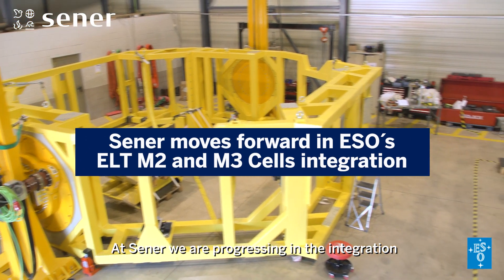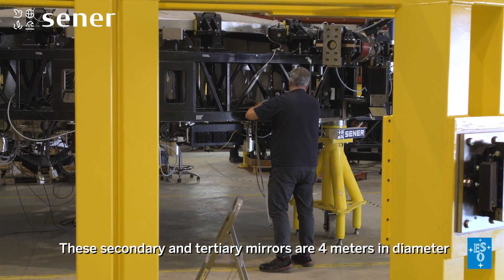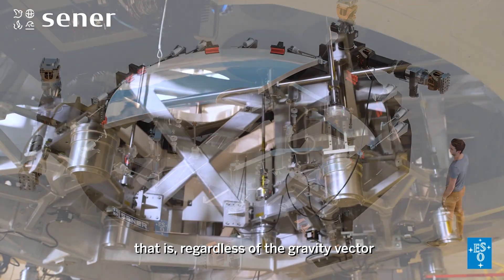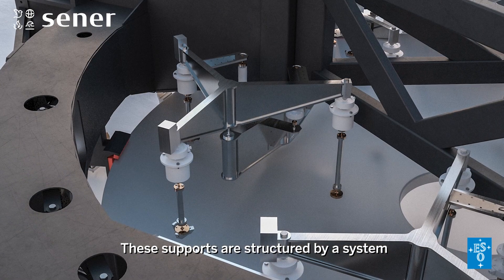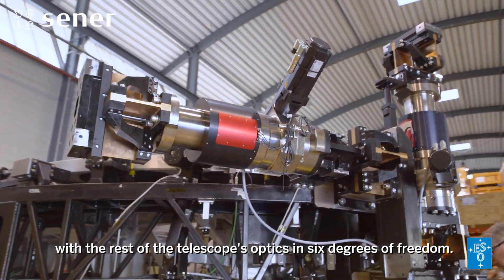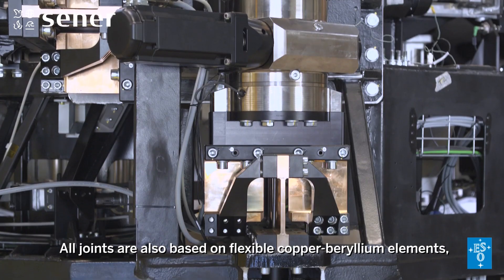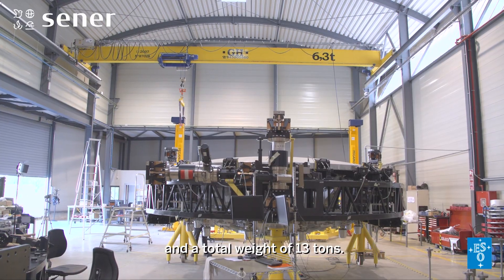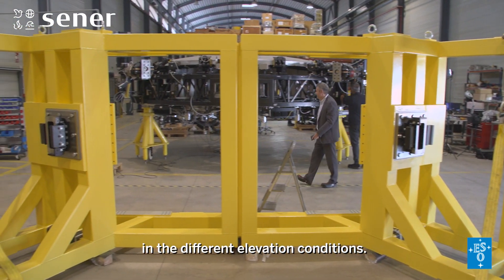Extremely Large Telescope´s cells M2 and M3 integration | Integración de las células M2 y M3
Sener Aeroespacial has been contracted by the European Southern Observatory (ESO) for the design, construction, validation and delivery of the ELT Secondary Mirror (M2) and Tertiary Mirror (M3) Cells.

The cells’ mechanisms guarantee the alignment of the telescope during observation while correcting optics deformations. In this process, a high precision hexapod will be responsible for aligning and tracking the mirrors and an active structure will be used to compensate errors in the mirrors’ surface.

These are large-size critical elements of the telescope that require extremely high precision levels to give the telescope optimal image quality.

The main M2/M3 Cells performances are:
- Provide 5 degrees of freedom position capabilities to align the mirror within the telescope and mirror shape adjustment capabilities, to compensate both fixed errors and shaped errors introduced by gravitational effects.
- Each mirror has a size larger than 4m and 3.2 Tons and the complete Cell will have a size larger than 6.5 m and close to 12 Tons.
- Compensate the mirror surface error in tens of nanometers by means of an innovative solution using warping harnesses and lateral supports.
- Provides alignment and tracking capabilities with absolute accuracy of tens of microns.

En Sener Aeroespacial somos responsables del diseño, la construcción, la validación y la entrega de las celdas del Espejo secundario (M2) y el Espejo terciario (M3) para el Telescopio Extremadamente Grande (ELT). Un proyecto del Observatorio Europeo Austral (ESO) cuyo objetivo es disponer de un telescopio terrestre nuevo y revolucionario que contará con un espejo principal segmentado de 39 metros y será el mayor telescopio en el óptico/infrarrojo-cercano del mundo.

Los mecanismos de las celdas garantizan la alineación del telescopio durante la observación a la vez que corrigen las deformaciones de las ópticas. En este proceso, un hexápodo de alta precisión será responsable de la alineación y el seguimiento de los espejos, y adicionalmente se empleará una estructura activa para compensar los errores en las superficies de los espejos.

Las funciones principales de las Celdas M2 y M3 son las siguientes:

- Proporcionar ajuste de posicionamiento en 5 grados de libertad para alinear el espejo  dentro del telescopio y ajuste de la forma del espejo, para compensar tanto los errores fijos como los errores de forma debidos a los efectos gravitacionales.
- Cada espejo mide más de 4 m y pesa más de 3,2 toneladas, y la Celda completa tendrá un tamaño superior a los 6,5 m y un peso cercano a las 12 toneladas.
- Compensar errores de decenas de nanómetros en la superficie del espejo mediante una solución innovadora utilizando estructuras deformables y soportes laterales.
- Proporcionar capacidades de alineación y seguimiento con una precisión absoluta de decenas de micras.